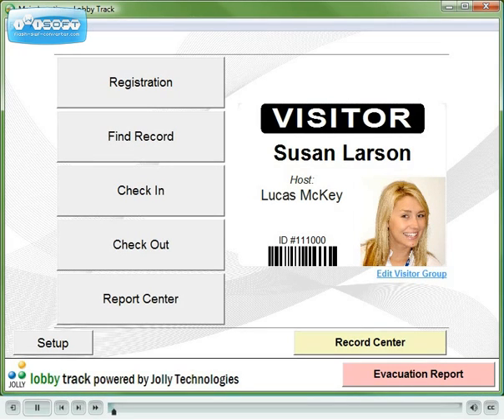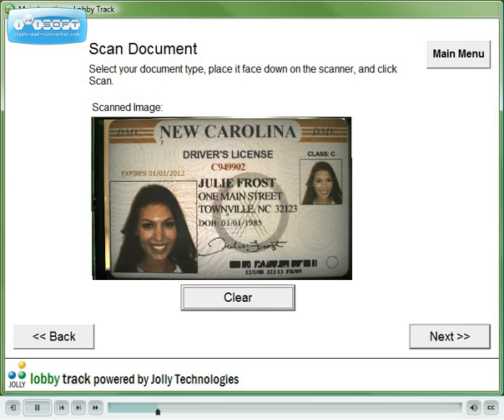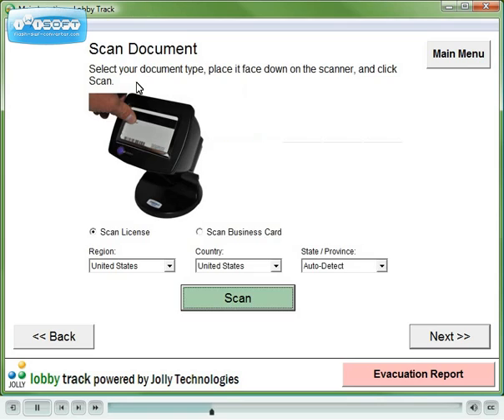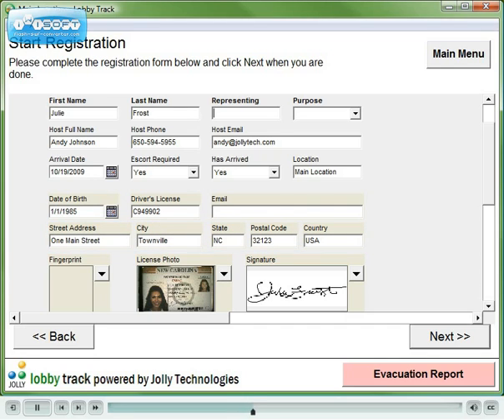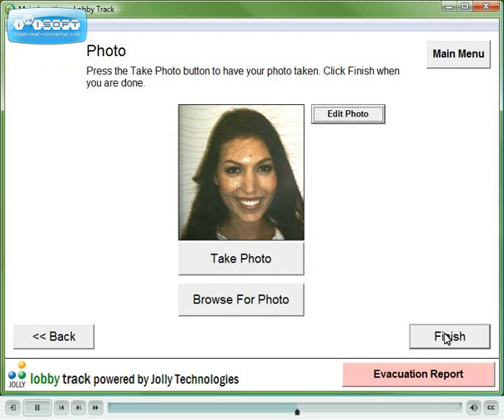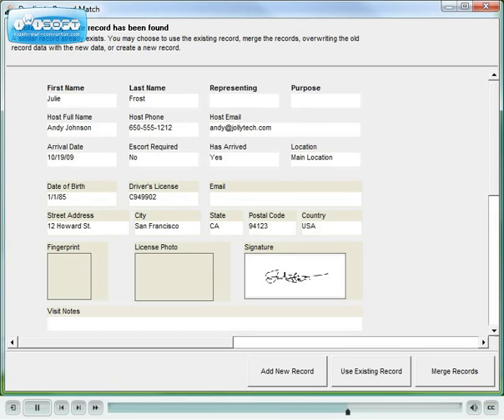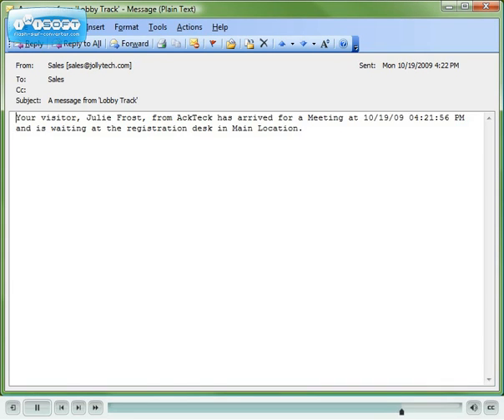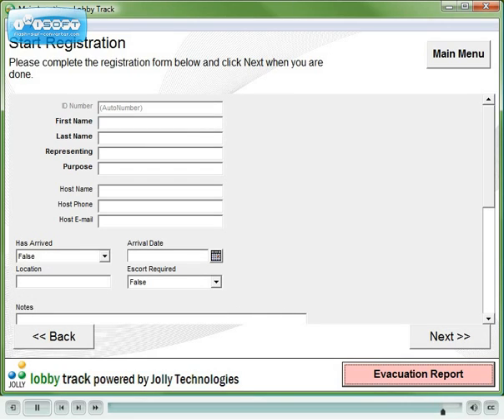Membership Management Software - Member Track 6 - Jolly Technologies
The Member Track 6 Membership Management Software is used for tracking members into and out of membership facilities. The software is flexible so that users may easily tailor how members are registered and collect only information relevant to the organizations needs. The Member Track 6 Membership Management Software will produce a permanent plastic membership ID card or an expiring temporary badge. Lobby Track logs each visit and provides both tabular logs and graphical reports so that usage patterns and a members history are easily accessible. Once member badges are issued, members may check in quickly using barcode, magnetic stripe or proximity card readers -- the Member Track 6 Membership Management Software checks against access policy and can show the members record, play sounds and display on-screen messages when access is approved and denied.

Design and print customer membership cards
Customize your membership cards with logos or store photos
Track membership information for each loyalty card issued
Print custom sized cards or even key tags for your membership card program
Work with the easiest and most versatile membership card software on the market today